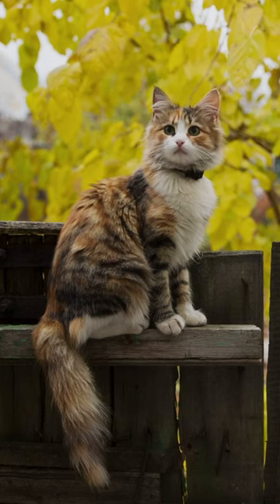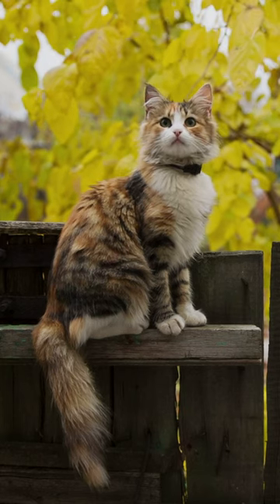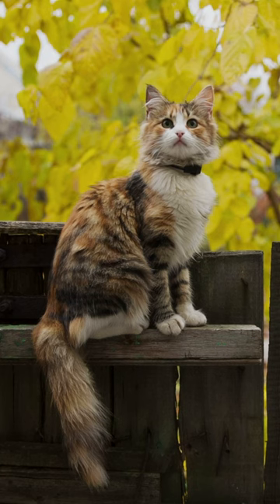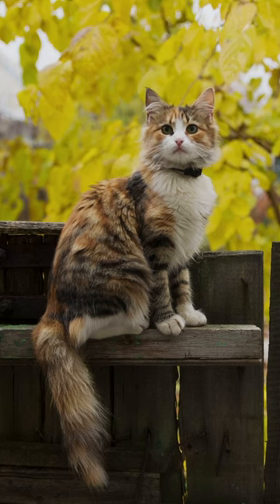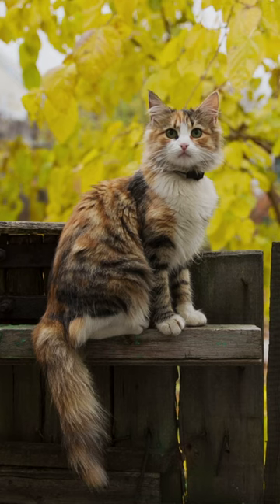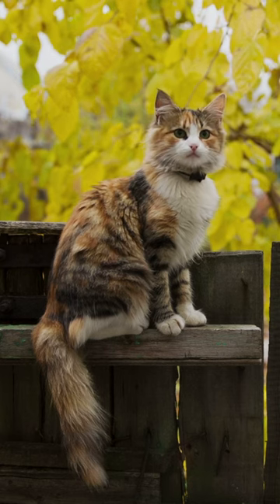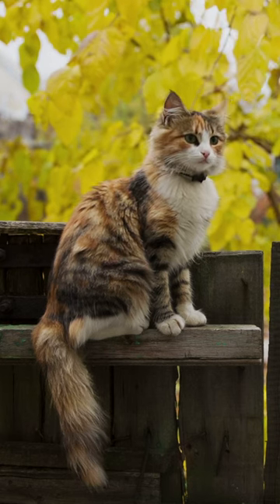How do I stop my cat from sitting on the fence?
There are many ways you can deter cats from your garden.